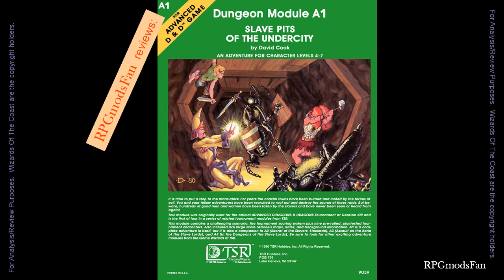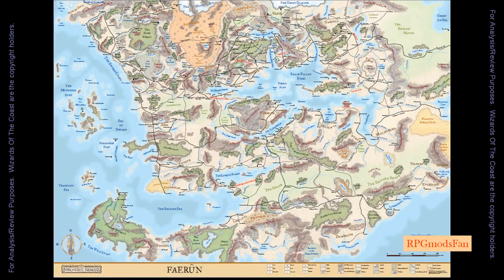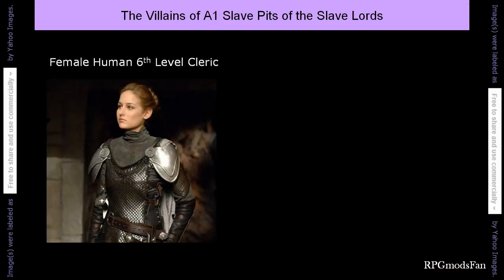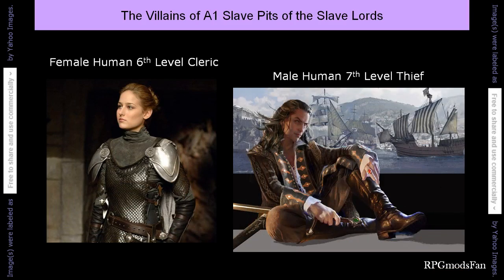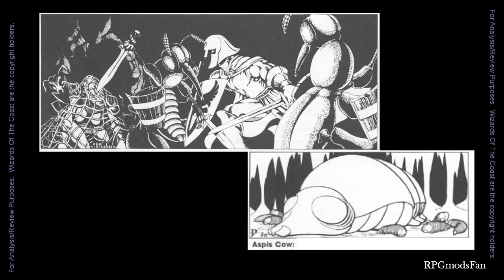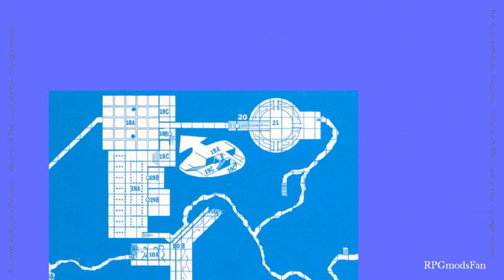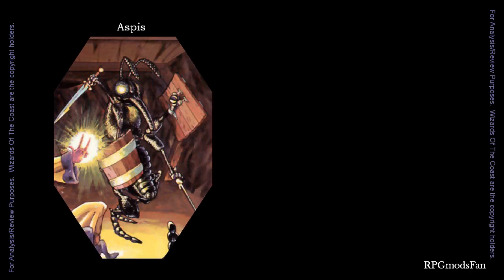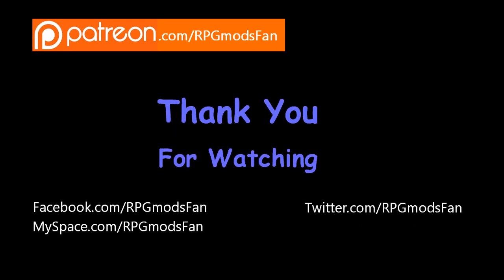A1 Slave Pits of the Undercity (Old Version) [ RPGmodsFan ]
This video reviews and discusses the classic Dungeons & Dragons Module:
A1 Slave Pits of the Undercity

Written by David Cook; Published by TSR in 1980.

Warning:  This video will contain SPOILERS for the D&D Module.

As FYI, this video replaces my previous version of it, which I have deleted.  This version is essentially the same as my original version of it.  The only differences are
(a) changed the End Song, and
(b) added a few more images.

Cheers,
RPGmodsFan

Chapters:
 0:00  Intro
 0:25  Spoiler Free Discussion
 7:01  Spoilers Warning
 7:35  DM Walkthru
18:39 Closing Remarks
19:03 Outro